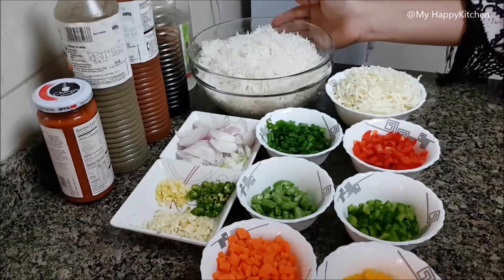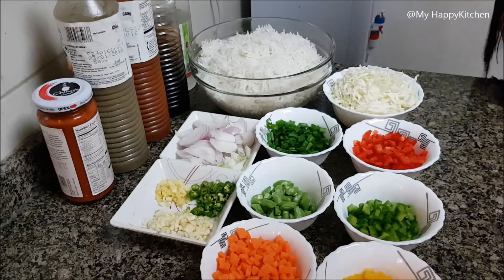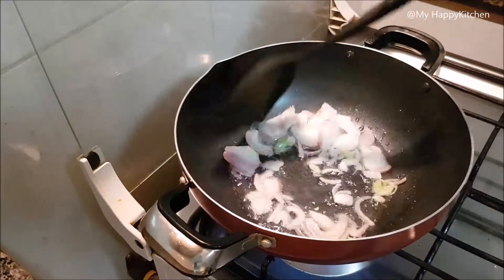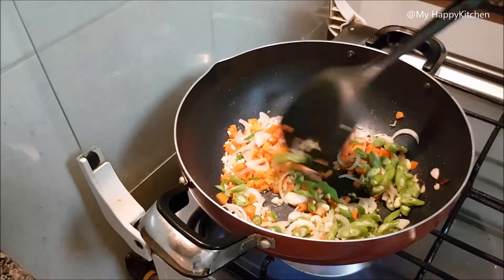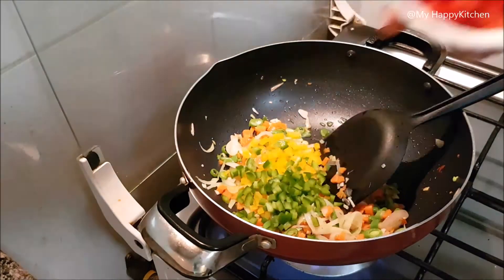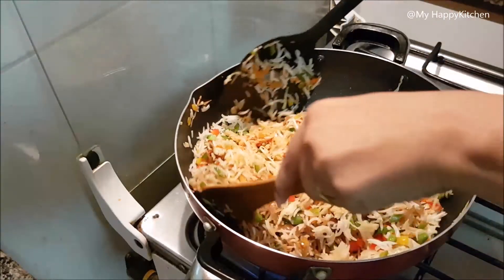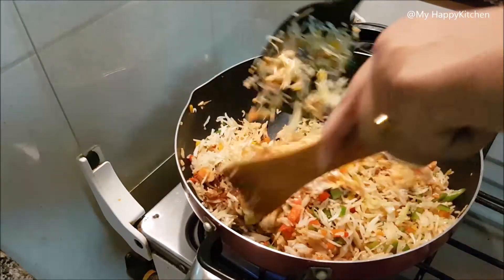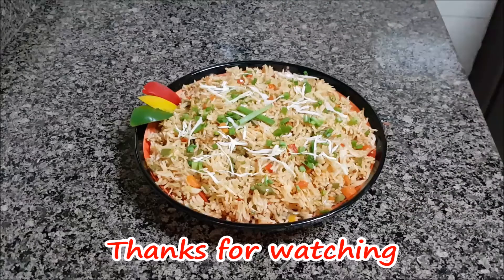Schezwan Fried Rice Recipe | Chinese Fried Rice Recipe | शेजवान फ्राइड राइस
How To Make Schezwan Fried Rice:
Schezwan Fried Rice is easy and quick recipe,Fried rice is a dish of cooked rice that has been stir-fried in a wok or a frying pan, can be served with any Chinese gravy or just like that only...

Like/Share & Follow my other social sites links My HappyKitchen
FB short recipe link:
Thanks,
Priya C.
My Happy Kitchen